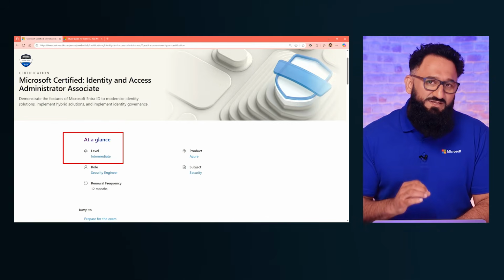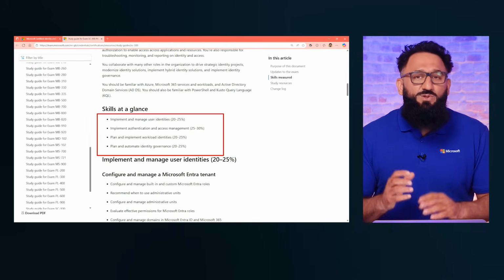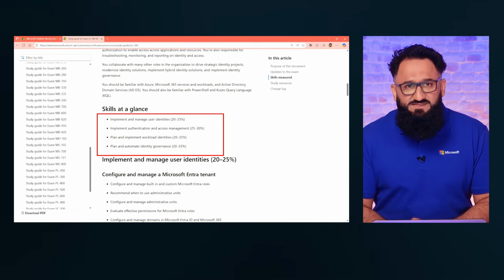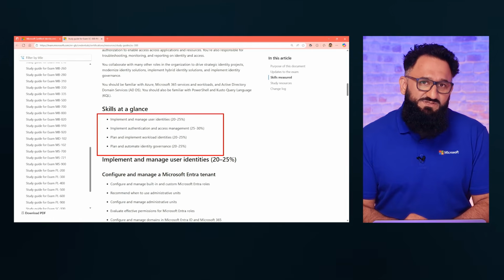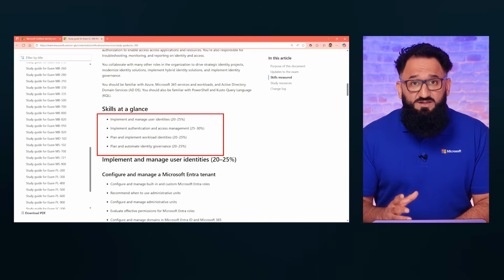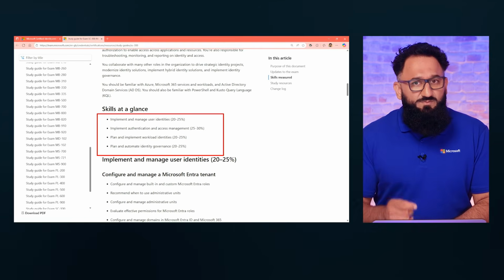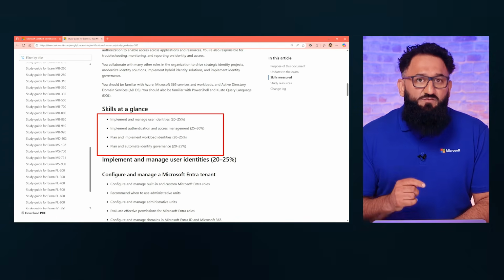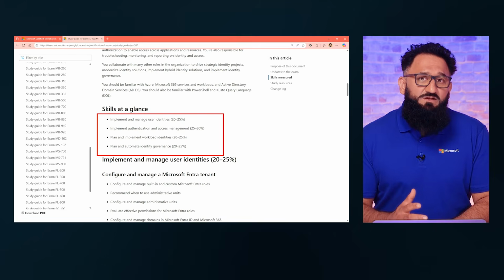Course introduction | SC-300 | Episode 1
In this video, Microsoft Technical Trainer Waleed Mir introduces the SC-300: Microsoft Identity and Access Administrator course. Learn what the course covers, who it’s designed for, and how to set yourself up for success.

00:00 Course Intro
1:33 Course Summary
2:20 Identity & Access Admin Role